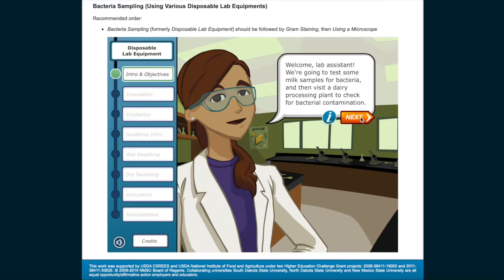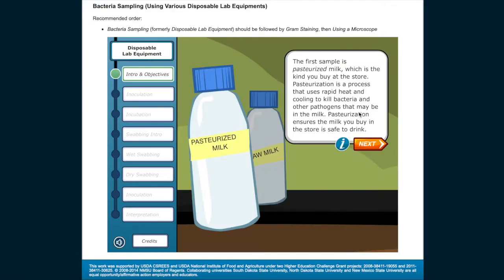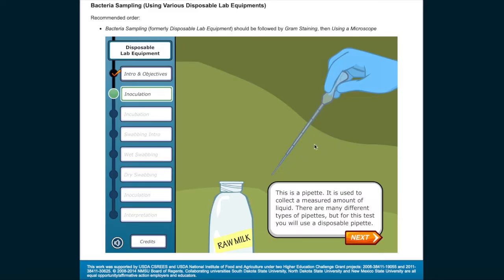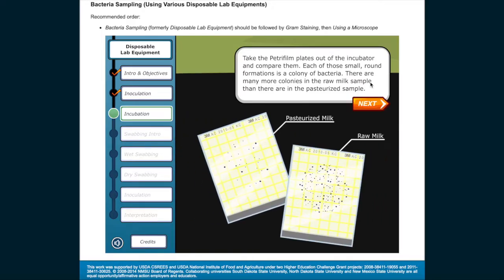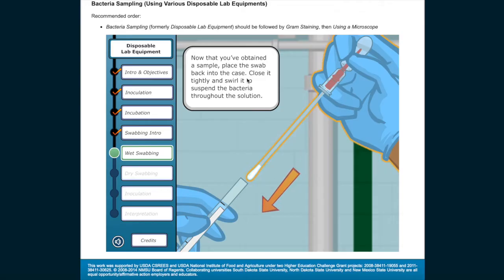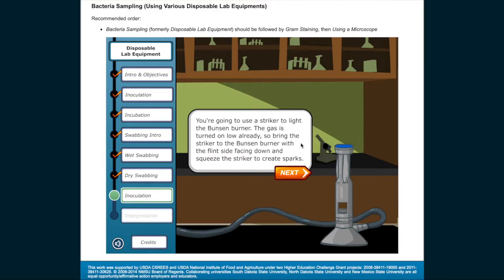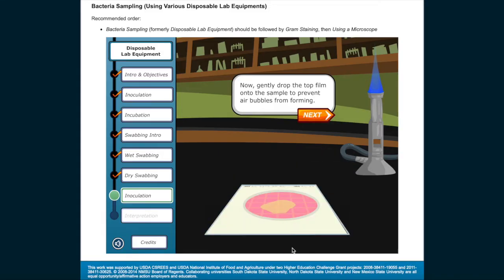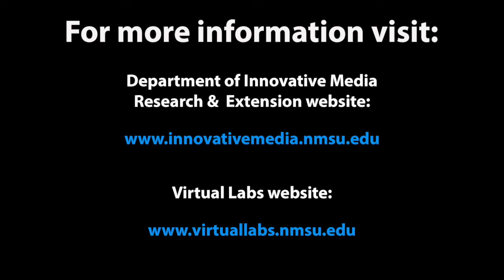Bacteria Sampling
Testing milk samples for bacterial contamination with various disposable lab equipment.

Scientists in the laboratory take great care to maintain a sterile environment, making sure that contamination doesn’t enter the experiment from workers' hands or other objects. Students will practice using special disposable equipment to perfect their lab skills while testing milk samples of pasteurized and raw milk for harmful bacteria. Students will inoculate petri film with samples and then incubate the bacteria. Finally, they'll count the resulting bacteria colonies and draw conclusions from what they see. In the second half of the interactive, students will investigate the origin of the bacteria by swabbing surfaces at the dairy to see if they are contaminated.
This work was supported by USDA CSREES and USDA National Institute of Food and Agriculture under two Higher Education Challenge Grant projects: 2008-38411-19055 and 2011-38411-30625. Collaborating universities South Dakota State University, North Dakota State University and New Mexico State University are all equal opportunity/affirmative action employers and educators.

NMSU does not discriminate on the basis of age, ancestry, color, disability, gender identity, genetic information, national origin, race, religion, retaliation, serious medical condition, sex (including pregnancy), sexual orientation, spousal affiliation or protected veteran status in its programs and activities as required by equal opportunity/affirmative action regulations and laws and university policy and rules. For more information please read the NMSU Notice of Non-discrimination. (opens in new window)